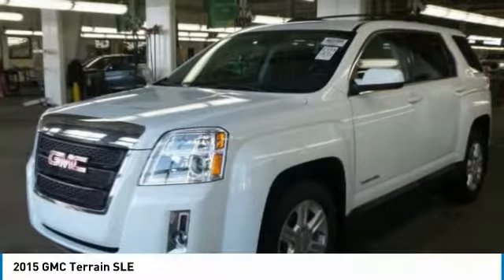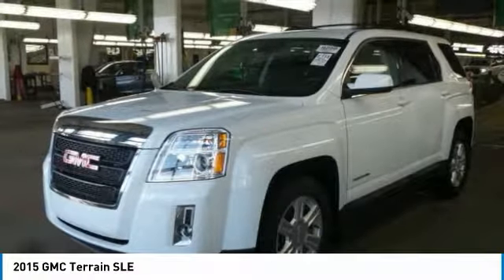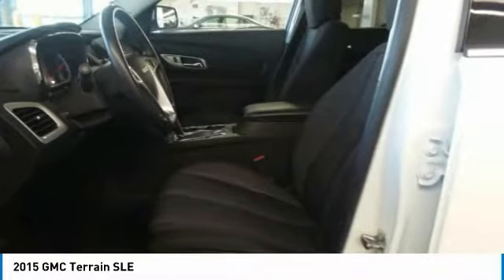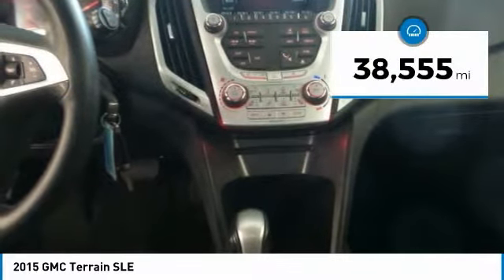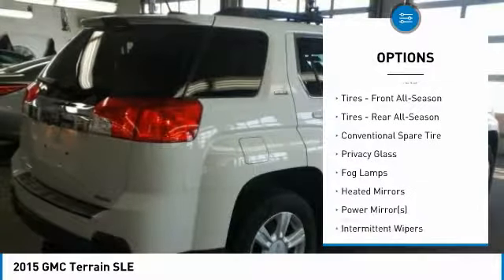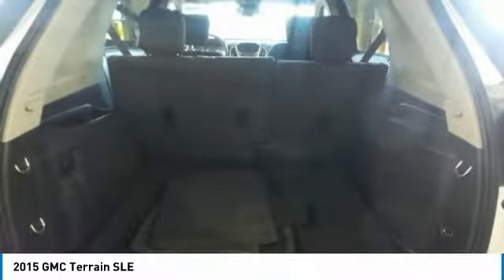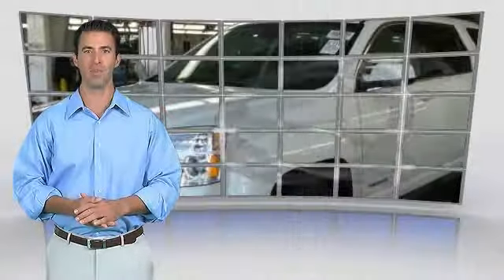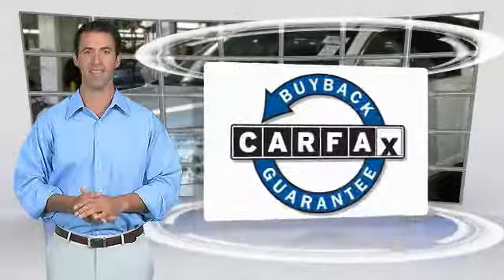2015 GMC Terrain Lancaster PA 2243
2015 GMC Terrain SLE

*DEALER MAINTAINED*, *ONE OWNER CLEAN CARFAX*, *NAVIGATION*, *Back Up Camera*, *Power Seat*, Alloy Wheels, *NEW PA STATE INSPECTION and EMISSIONS*. Summit White 2015 GMC Terrain SLE-2 AWD 6-Speed Automatic 3.6L V6 DGI DOHC VVTRecent Arrival!Awards:* 2015 IIHS Top Safety Pick * 2015 KBB.com Brand Image AwardsGreat financing too at Auto One -- our team will work hard to get you attractive financing to suit your budget and lifestyle. Auto One employs Market Based Pricing. Don't wait-- vehicles like this never last long: Call, stop in, or apply online today! *WE BUY CARS* & *WE WANT YOUR TRADE*